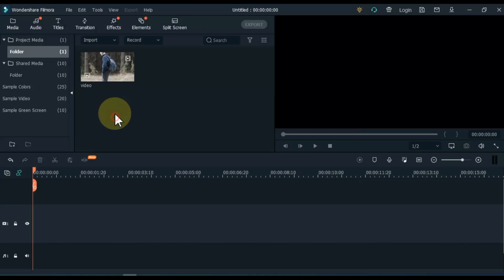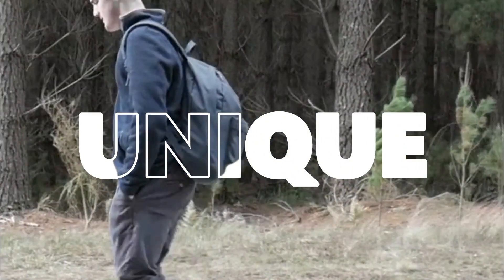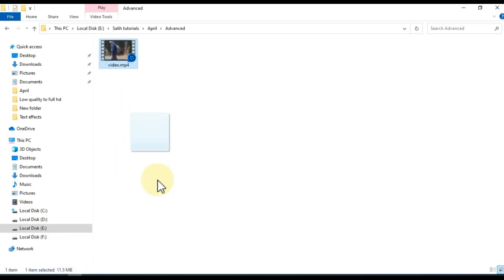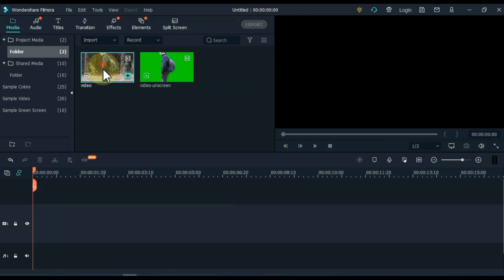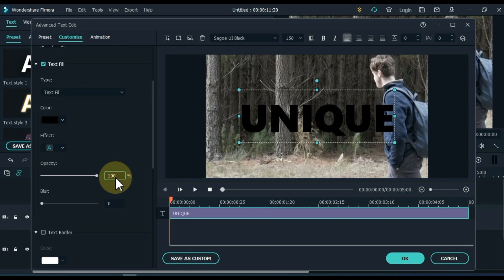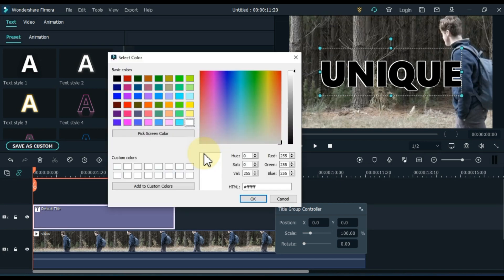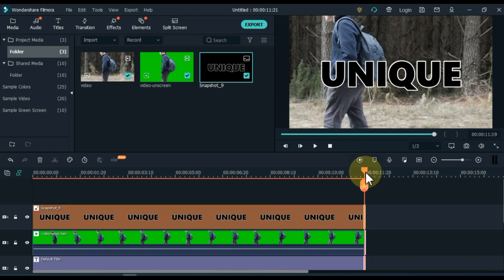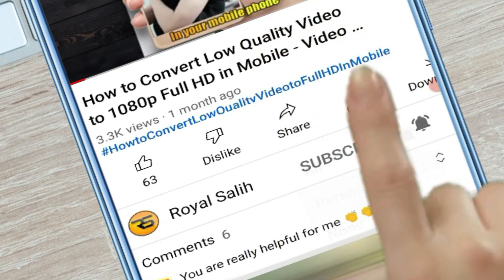Unique and Magic Text Effect in Filmora X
In this video I will show you a unique and magic text effect in Filmora x. Check out!!